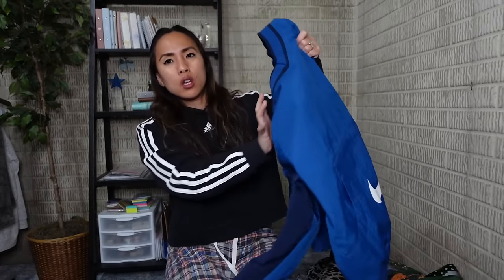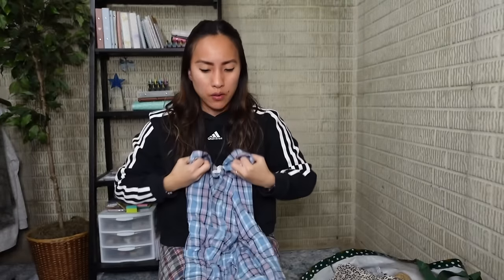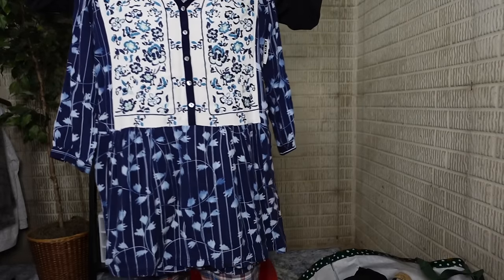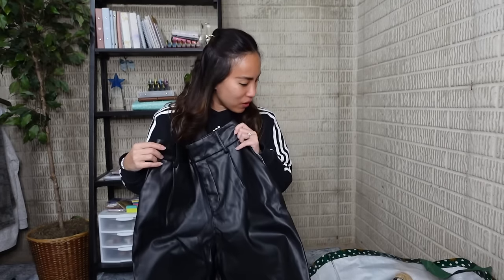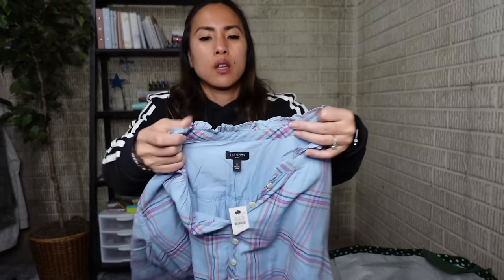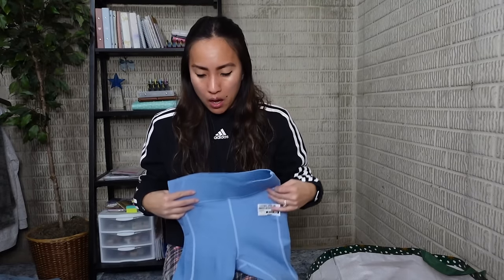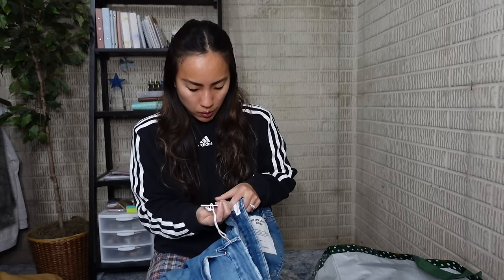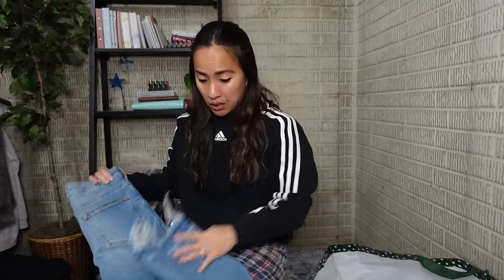First Time at Clothes Mentor: Huge Thrift Haul to Resell on Poshmark, eBay, and Mercari!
I FINALLY went sourcing for my reselling business at Clothes Mentor! They were running an 80% off Clearance sale, and I got a TON of great pieces by brands like Free People, Anthropologie, Patagonia, and more to resell on reselling platforms like Poshmark, eBay, and Mercari.

This video will cover the following:
✅ Insight on what brands and styles to source to resell online
✅ Thrift haul of clothes from Clothes Mentor I plan on reselling on reselling platforms like Poshmark, eBay, and Mercari

🐌 📬 SNAIL MAIL 🐌 📬

👩🏻‍💻 RESELLING PLATFORMS 👩🏻‍💻

✔️ Konseen Large Photo Light Box
✔️ Samtian Photo Box
✔️ Dymo 4XL
✔️ Dymo Compatible Shipping Labels (1 roll)

🎵 MUSIC 🎵